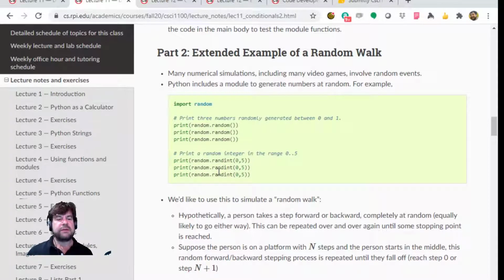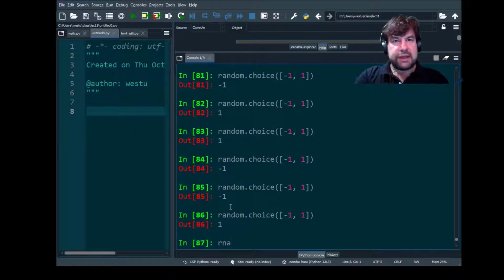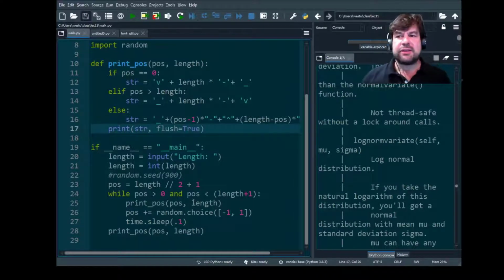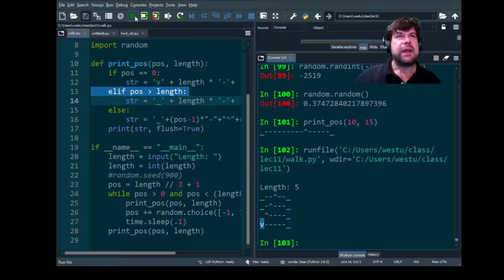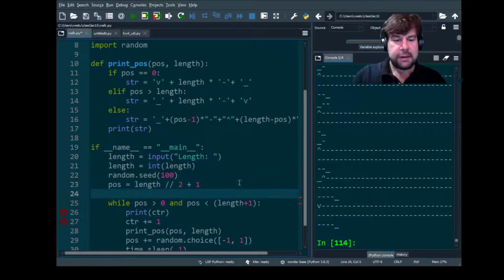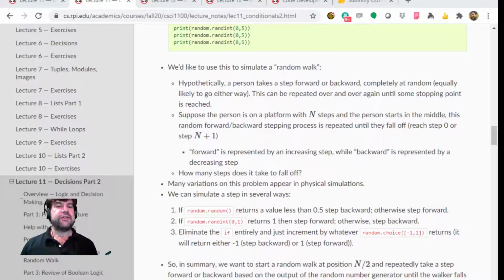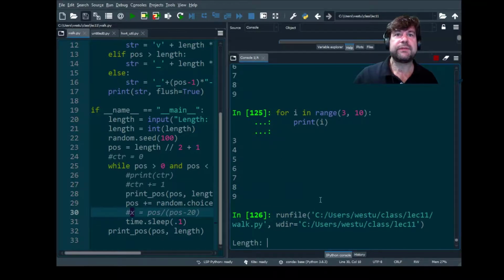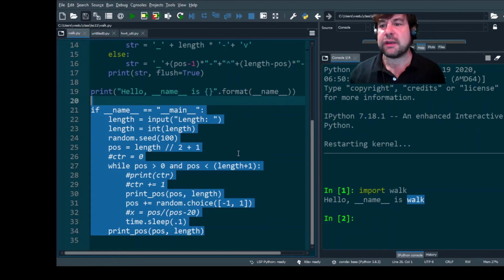CSCI 1100 Turner Lecture12 Part2 RandomWalk